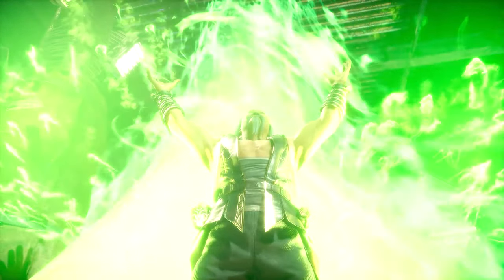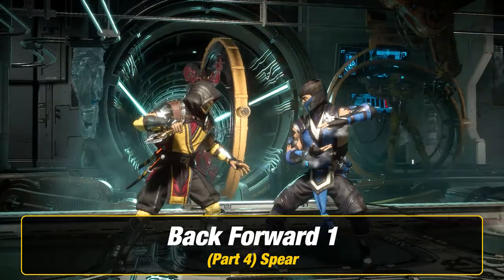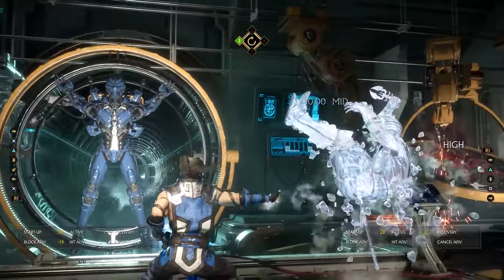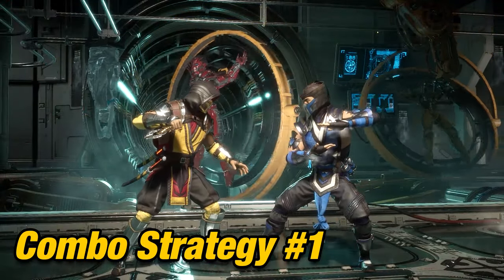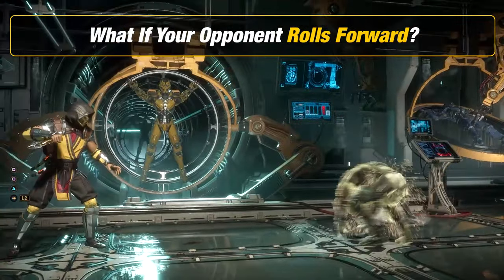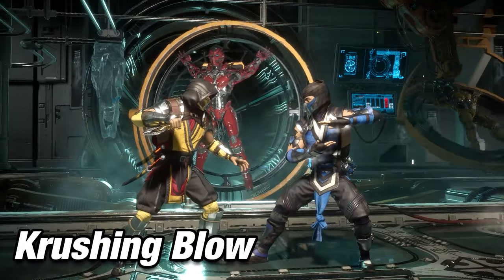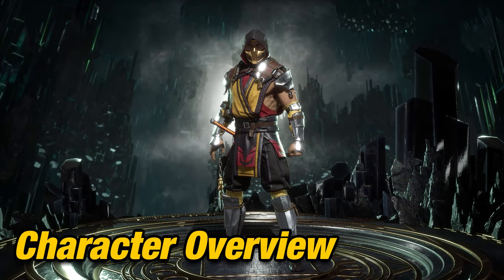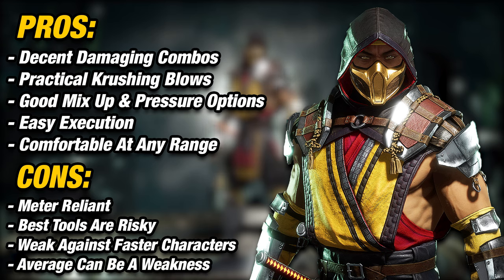SCORPION Combo Guide - Step By Step + Tips & Tricks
Learn how to perform SCORPION combo step-by-step in Mortal Kombat 11. I will teach you how!

Titles:
► MK11 Scorpion Combos
► MK11 Scorpion Combo Guide
SERIES GOAL:
► The purpose of this combo guide series is to breakdown the combo for easier execution. Unlike most step by step guides, I provide a visual description of the combo buttons on the screen and also provide the name of the combo to not just perform it but to learn the characters move list.

VIDEO LAYOUT:
► Here is my special layout for my video, this layout is to help you out on everything you need to start out with!

ROUND 1 - Will be covering and teaching you our main combo step by step!
ROUND 2 - Will be covering bonus tips & tricks! As well as alternative combos, corner combos and combo strategies!
FINISH HIM - The brand new section where I will be providing fatal blow combos so that you can deal massive amount of damage to FINISH your opponent off!

BUTTON LAYOUT:
PS4:                   XBOX:
1 = Square        1 = X
2 = Triangle      2 = Y
3 = Cross          3 = A
4 = Circle          4 = B

SPECIAL DEFINITIONS:
; = Right After Animation
~ = Cancel into
AMP = Amplified
WF = Walk Forward (Hold Forward)
B = Back
F = Forward
JF = Jump Forward

Time stamps:
0:00 Scorpion Step by Step Combo Guide

0:08 Button Inputs
1:00 Main Combo
2:10 Common Mistake #1
2:47 Common Mistake #2
3:18 Alternative Combos
4:22 Corner Combos
4:58 Combo Strategy 1
5:54 Combo Strategy 2
6:19 Combo Strategy 3
6:47 2 Bar Combos
7:05 Krushing Blow
8:12 Fatal Blow Combo
8:33 Character Overview
9:12 Pros and Cons
10:04 New Character Annoucement

INTRO AND OUTRO MUSIC - Thanks for letting me use it!

Category

BACKROUND MUSIC